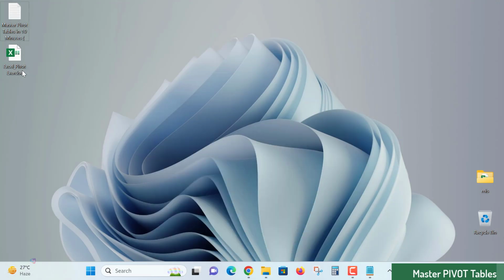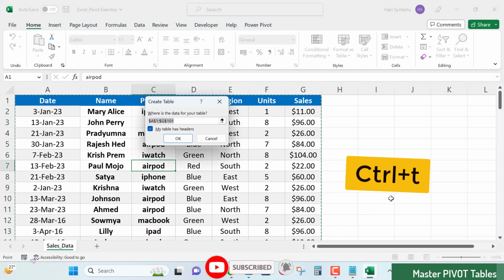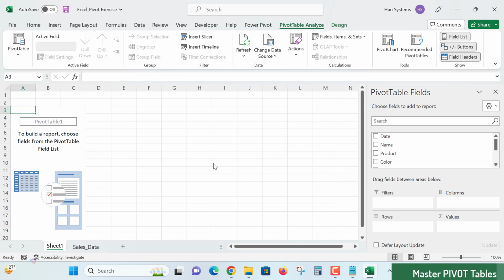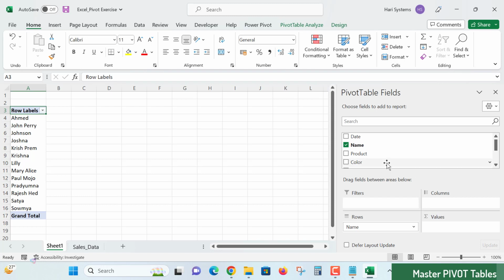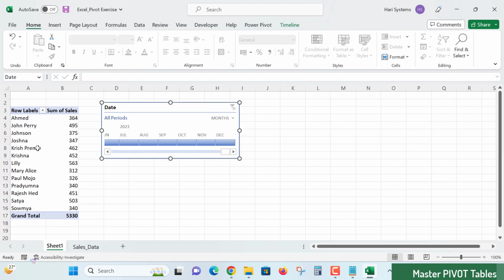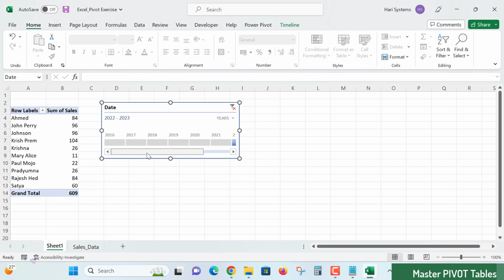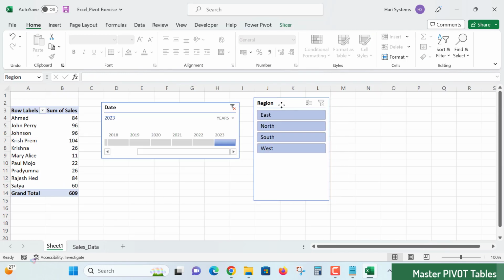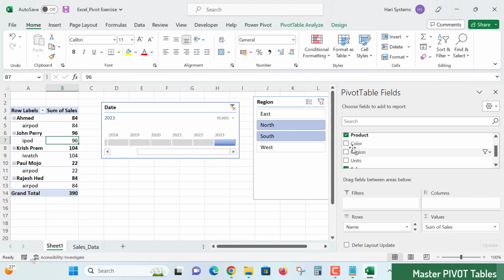Master Pivot Tables in 10 Minutes (Using Real Examples) Excel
Learn all things Pivot Tables for Excel in just 10 minutes!